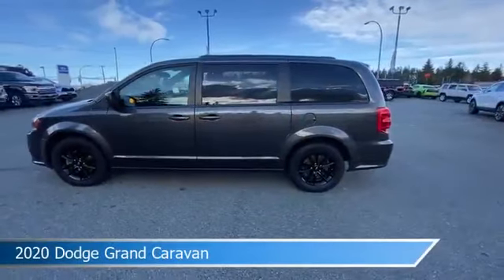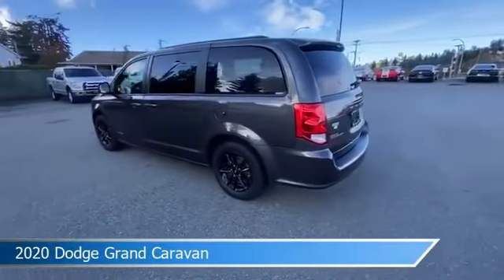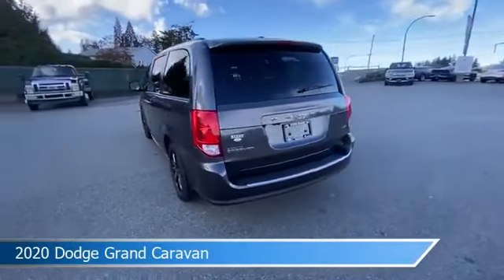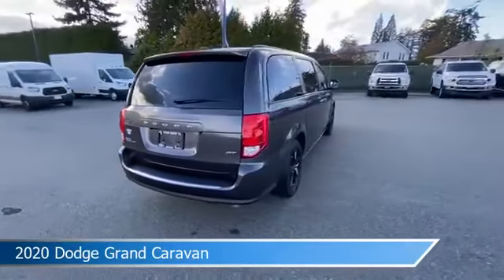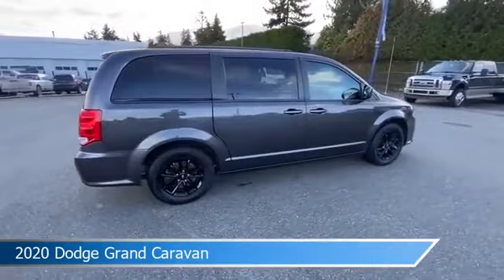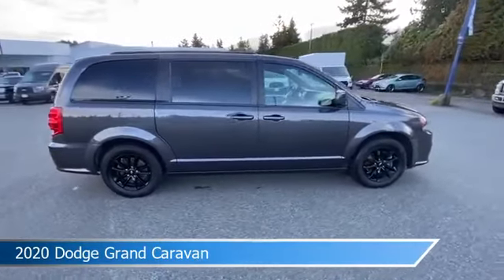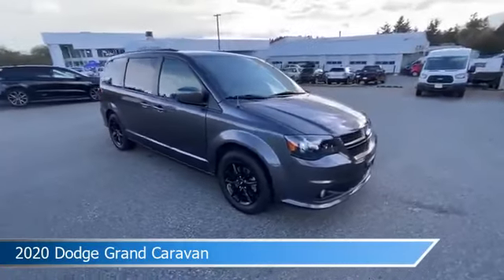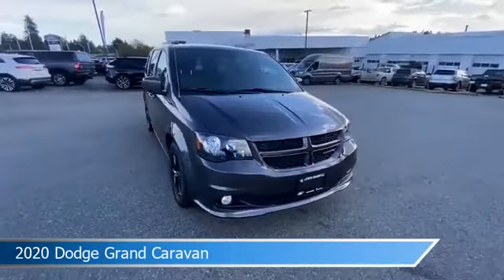2020 Dodge Grand Caravan 223992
2020 Dodge Grand Caravan 223992